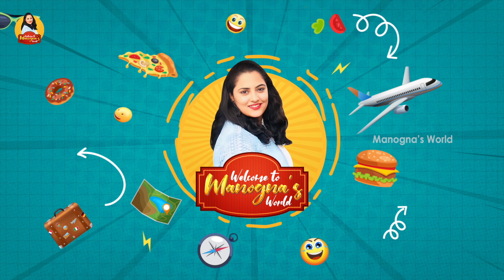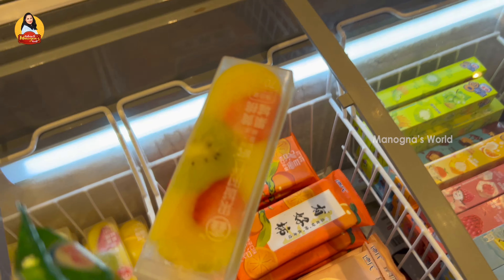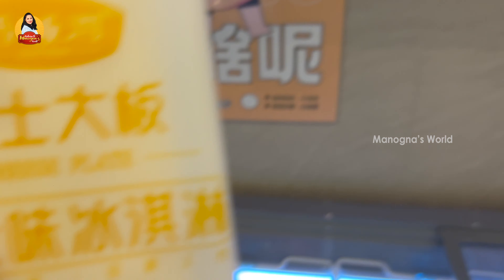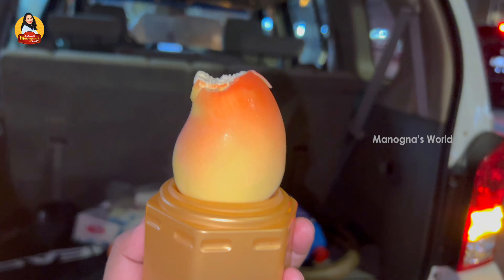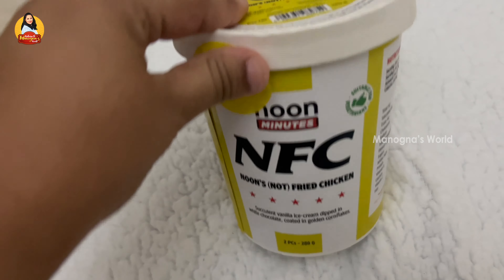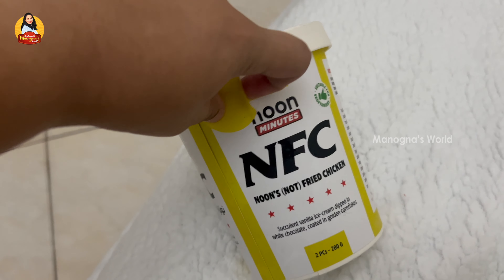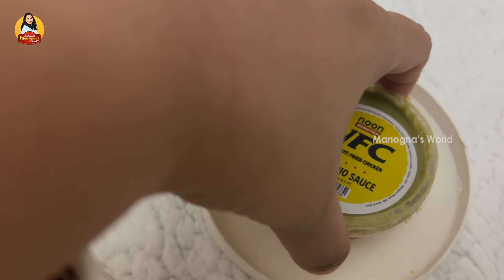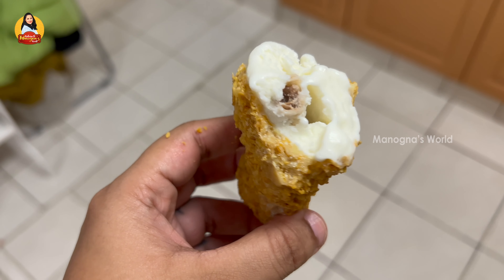Dubai Famous Ice Cream | Variety Ice Creams In Dubai | Chinese Ice Creams | Manogna Suryadevara